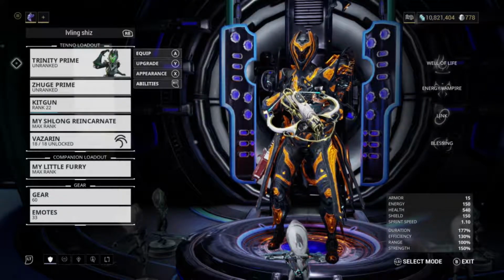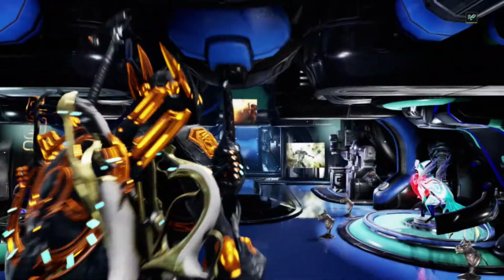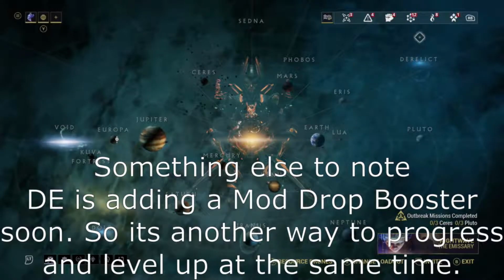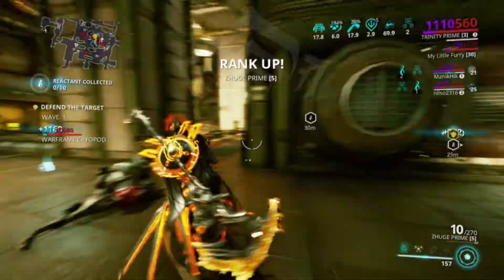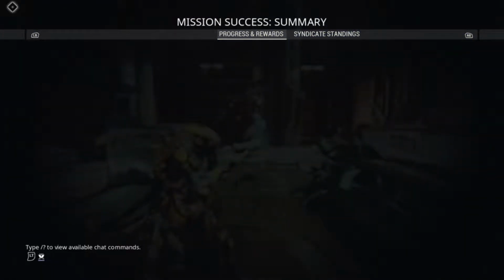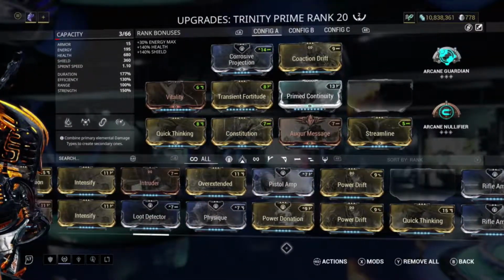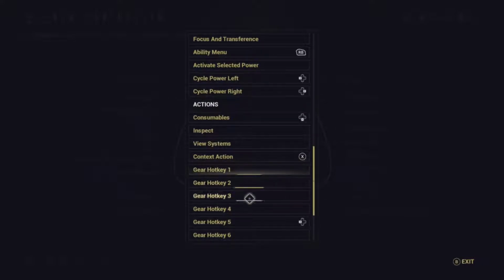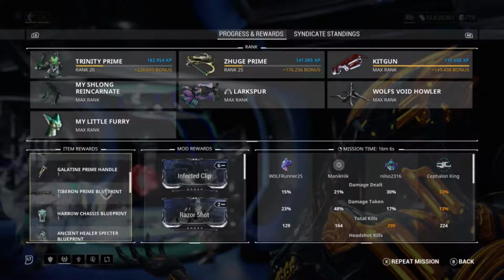How to xp farm EFFICIENTLY in Warframe Plus Other tips and tricks!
Here's the links to da social stuff's